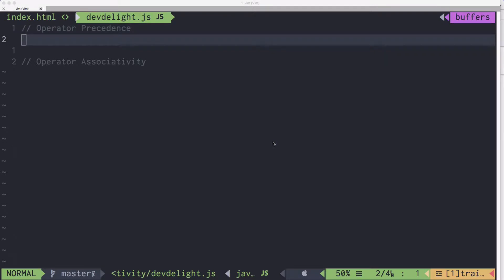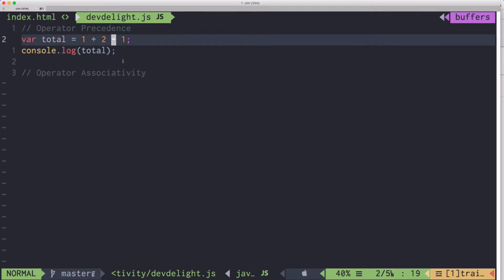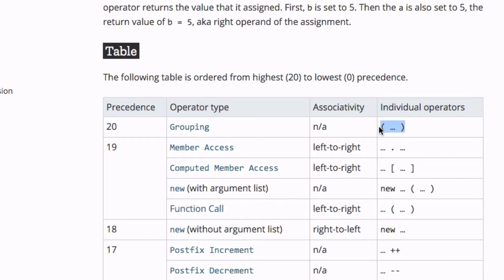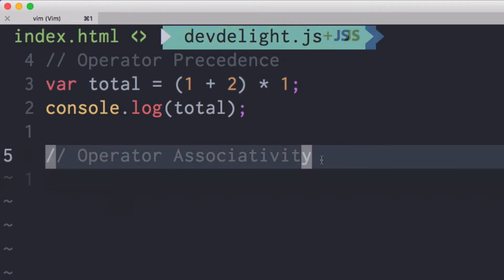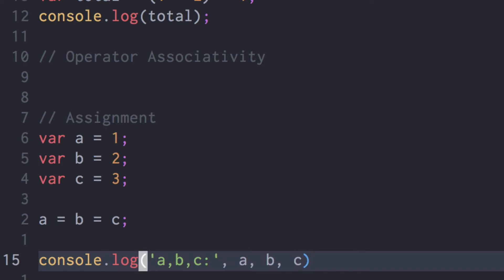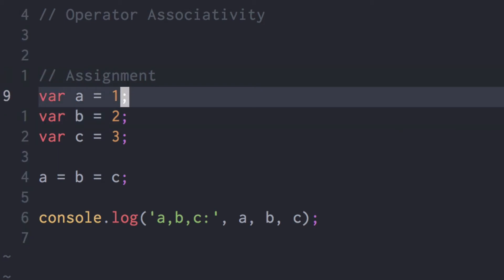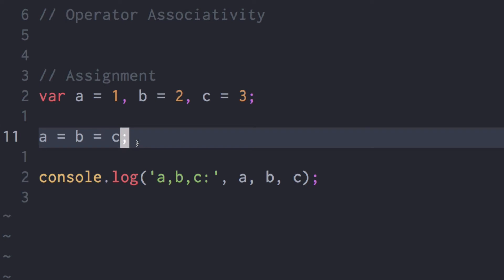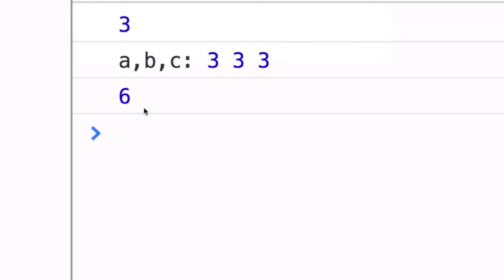JavaScript Tutorial: Operator Precedence And Associativity